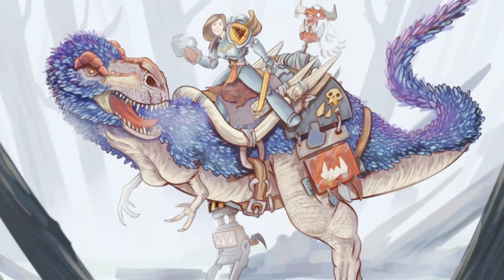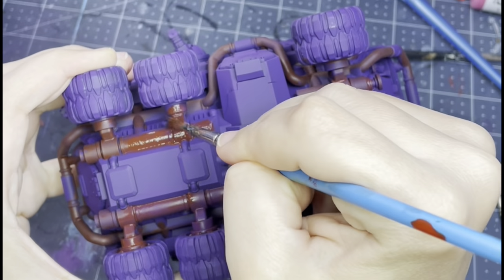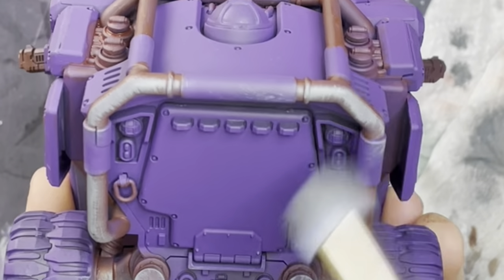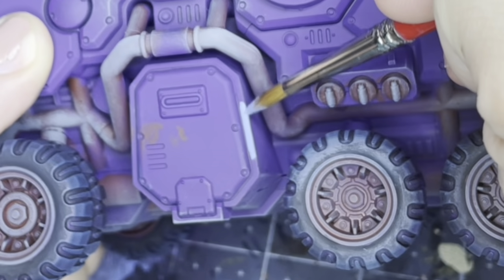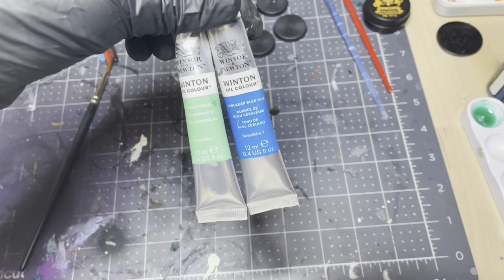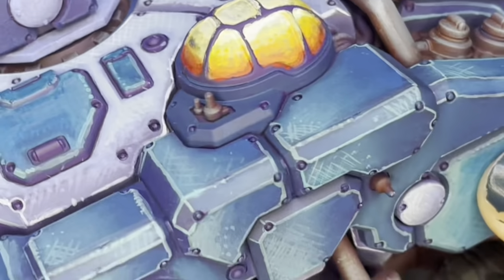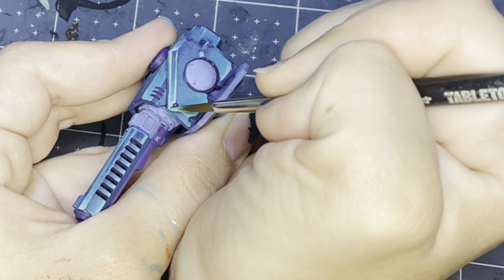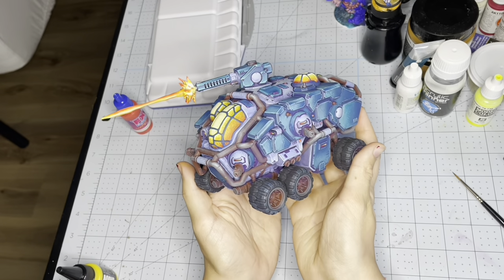Let's Paint a Hekaton Land Fortress!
Hey everyone! In this video I show you my process for painting my Hekaton Land Fortress for my Leagues of Votann army. I hope you enjoy!

***Games Workshop sent me my Leagues of Votann army for free. All opinions and portrayals of these products are my own***